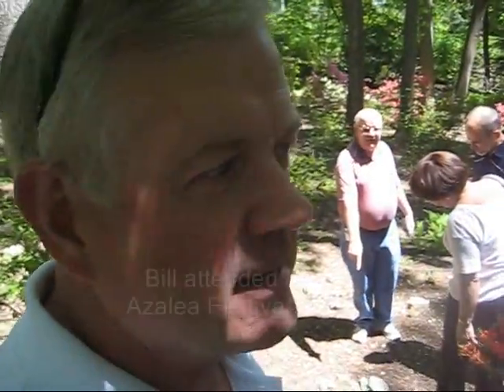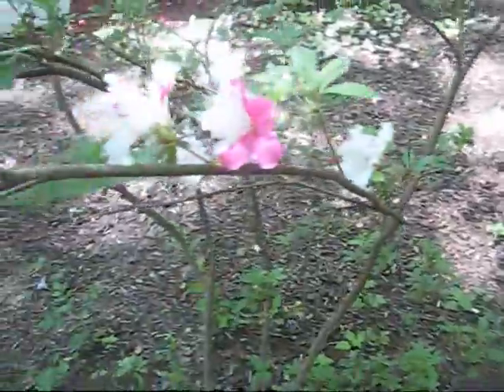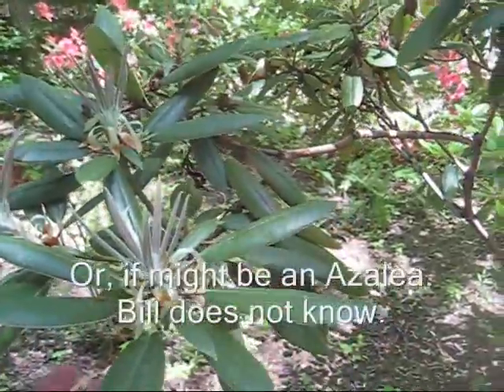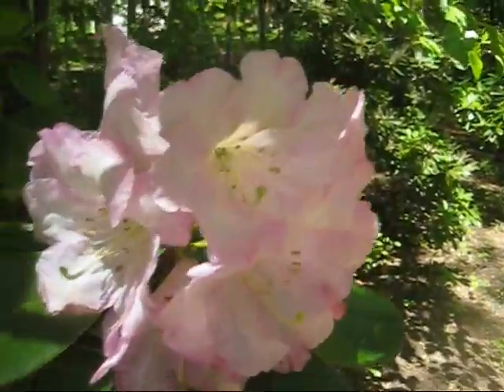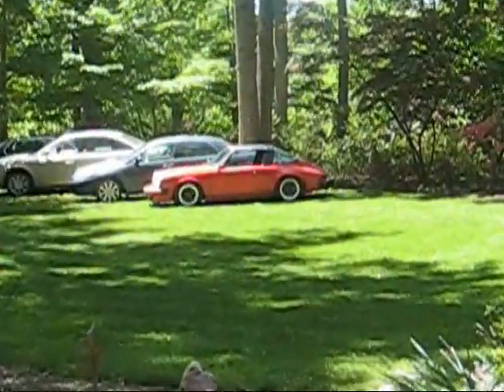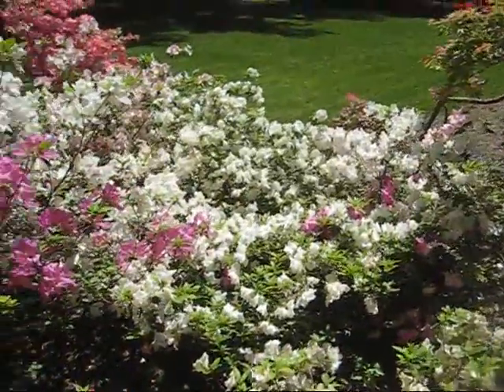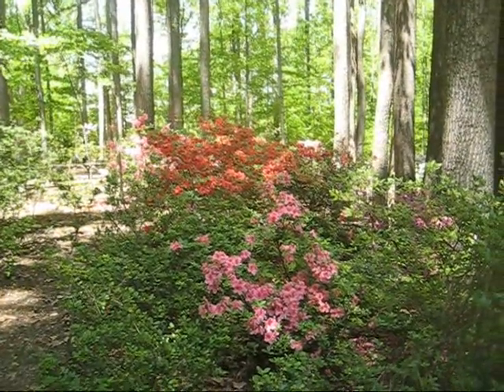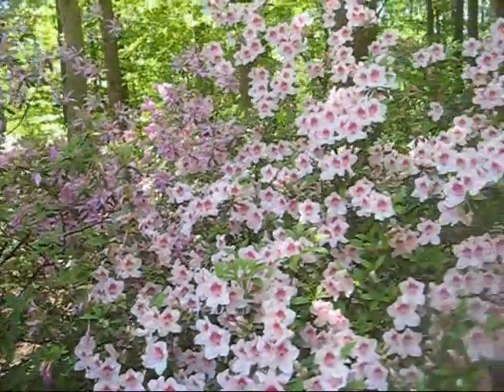2009 05 10 Azalia Festival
Dave, from work, invited me to his Azalea Festival. I had a great time.  I'm more sophisticated, now, I'm sure.